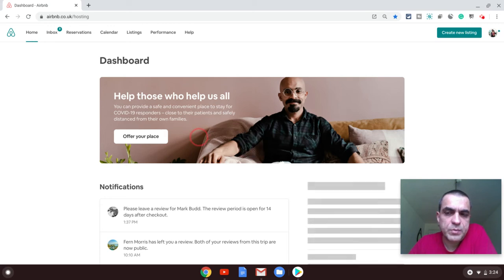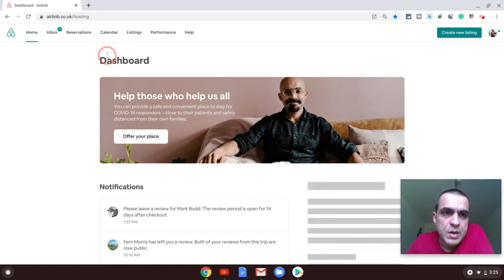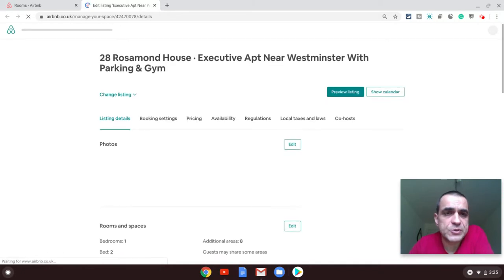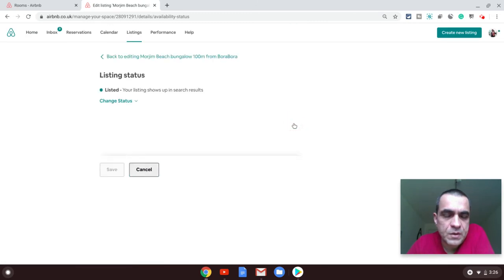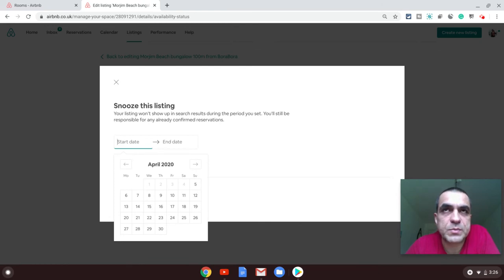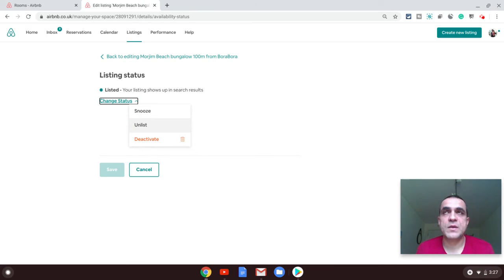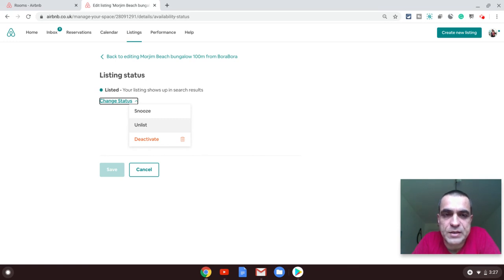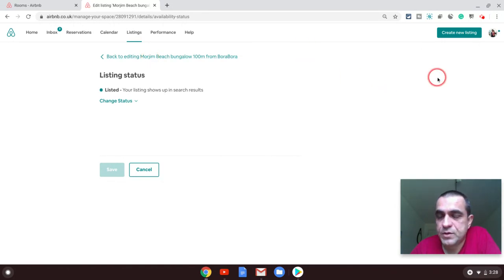How To Delete Airbnb Listing in 2021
This video is now obsolete after 2022 changes by Airbnb, please watch this video instead:

How To Delete Airbnb Listing in 2020 from your computer.

Ther are three options to choose from under Edit listing option.

You can snooze your listing for a period and Airbnb will automatically republish your listing towards the end.

You Unlist a listing and it will remain unavailable until you publish it again.

The last option is Deactivate which is equivalent to delete. Once you deactivate you won't be able to publish it again until you speak to Airbnb.